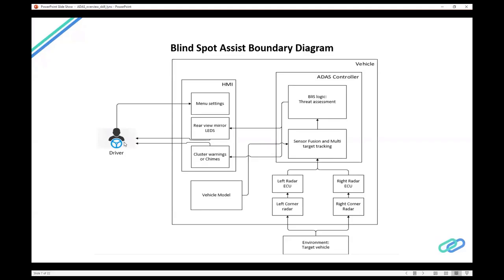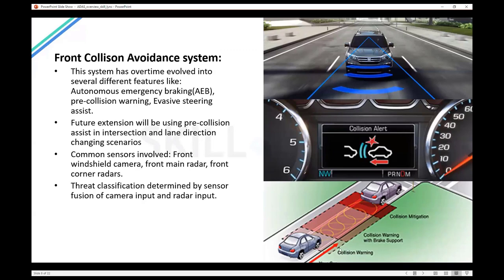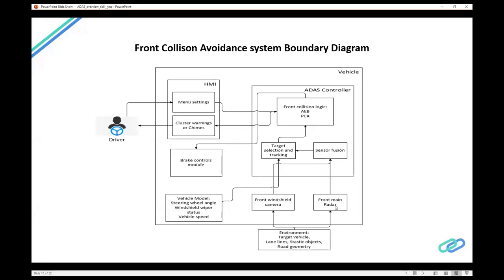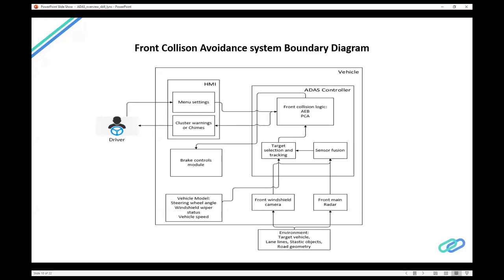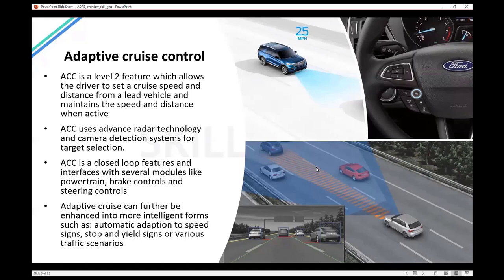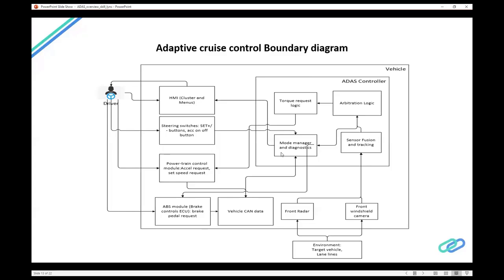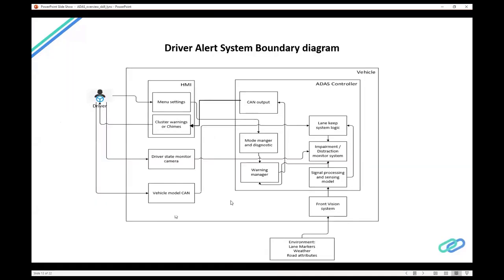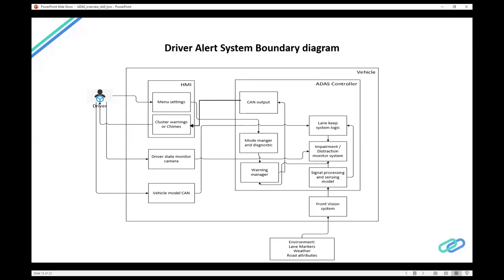Driver Assist Systems ADAS The next generation of Automotive Tech (Part - 2) | Skill-Lync | Workshop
This webinar discusses the next generation of automotive tech - ADAS. You can understand about the fundamental background, common ADAS features, future scope and how to make a career in this domain.

About Skill-Lync

1. Skill-Lync is an e-learning platform for Engineering students with 1000+ positive reviews on Google.
2. Learn industry-oriented technical skills.
3. Work on 15+ Industry oriented projects. Create a strong profile that will help you get recruited.
4. Have a look at the profile of a student of ours
5. Attend live video conferencing support sessions every week.
6. Interact with industry experts and Skill-Lync support team 24/7 to get your doubts clarified
7. Get recruited with help from our placement assistance team.